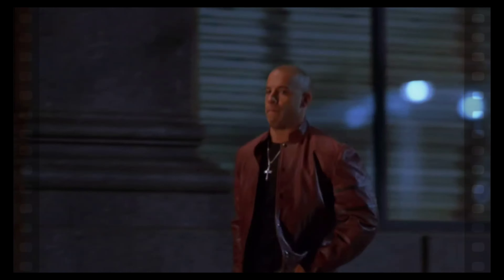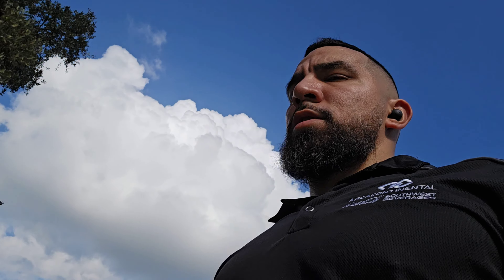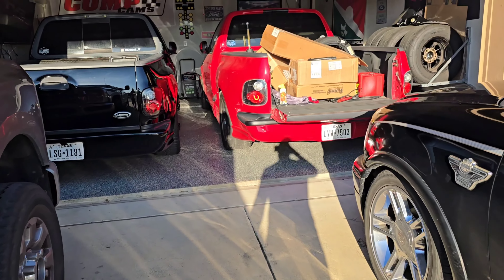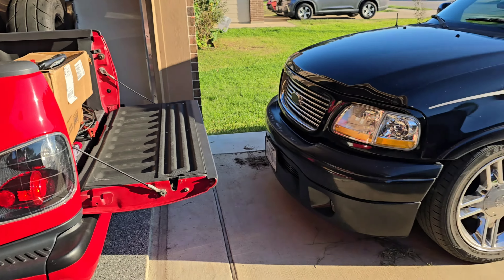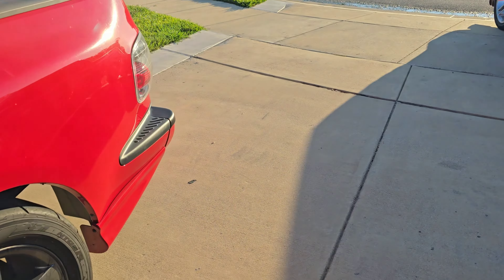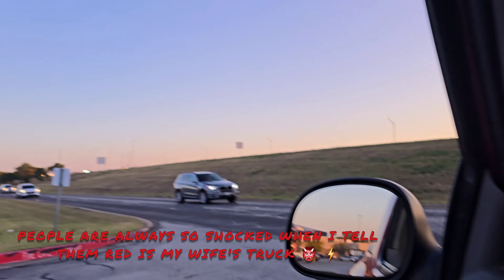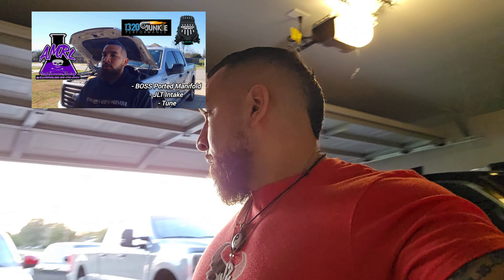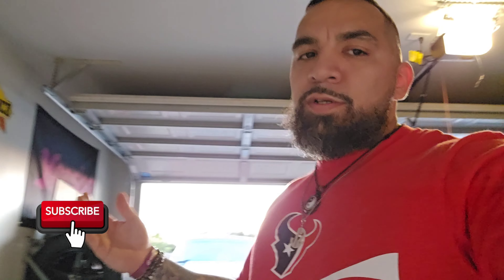Procharged Mach left me stranded 🔧 | Wife's Ford SVT Lightning | LMR Cruise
Welcome to the channel everyone! We're are 1 week out from the 2024 LMR (Late Model Restoration) annul Cruise-In @ Texas Motor Speedway in Ft. Worth Texas. We're super excited for this year's event but still undecided what rides we should take but the Mach might have just made our decision that much easier... Check out the video for yourself and let me know what you think in the comments and be sure to like/share 👍🏼 if you enjoy & be sure to SUBSCRIBE!